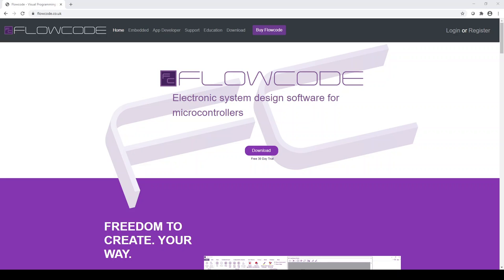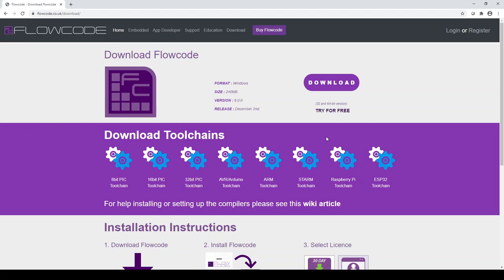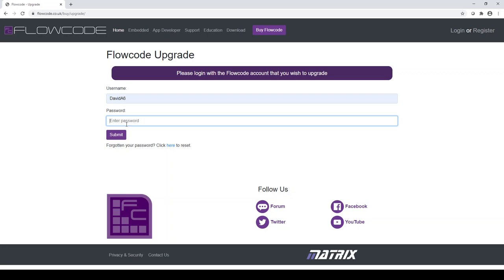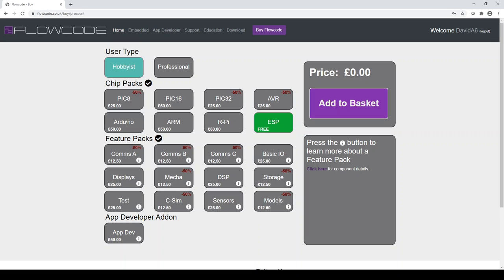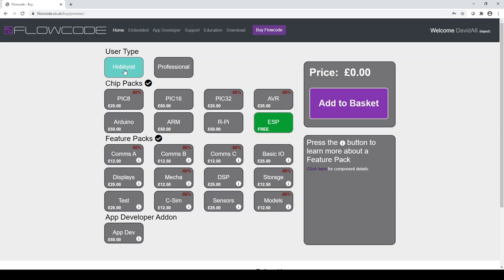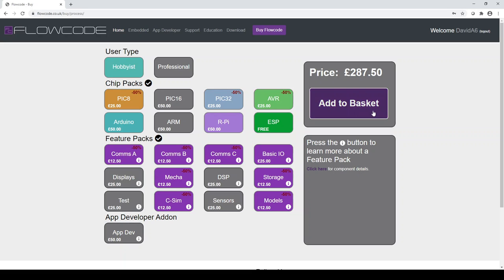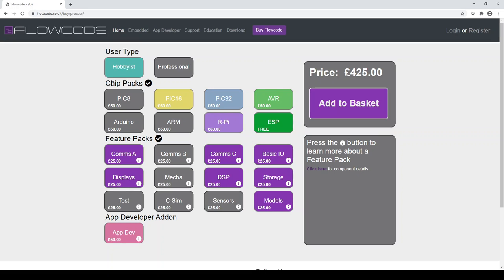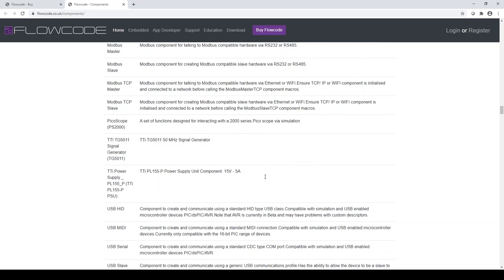Flowcode Purchasing & Pricing tutorial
A brief guide on how purchasing Flowcode works.